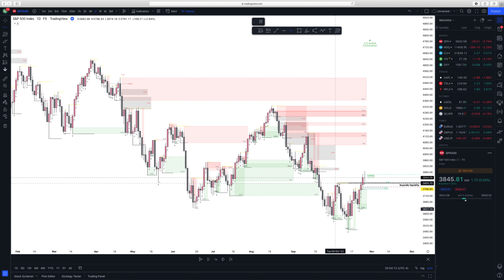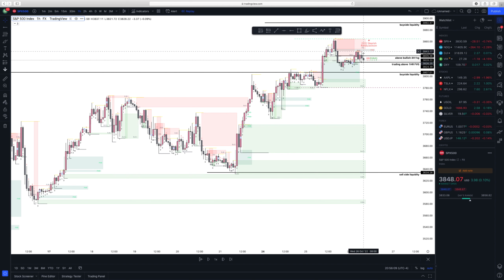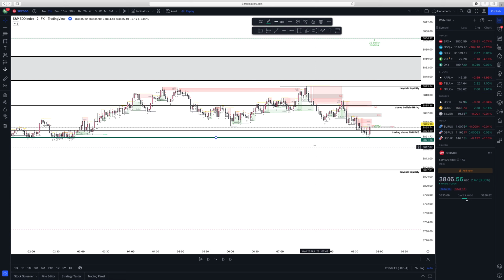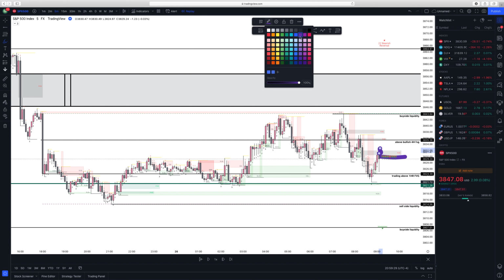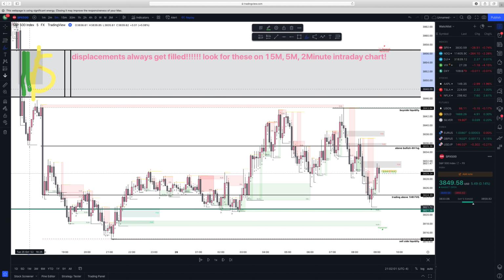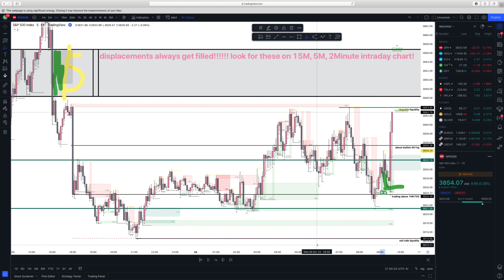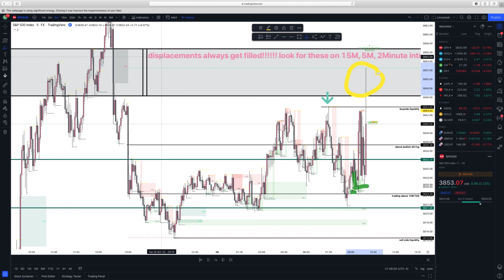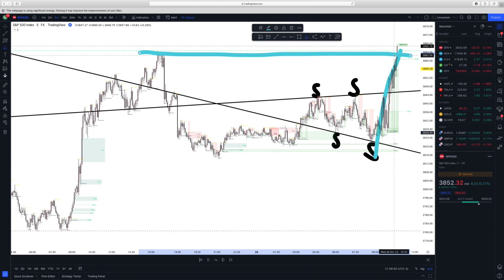How To Trade Fair Value Gaps TheStrat +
Hey yalllllll, been busy in the discord having fun with everybody there I haven't been on here lol. Here's my trade recap from today trading displacements and Fairvaluegaps in the market also using thestrat Broadening Formations

CREDITS TO robsmith thestrat @InnerCircleTrader ICT !!